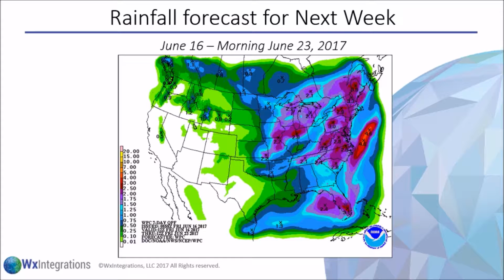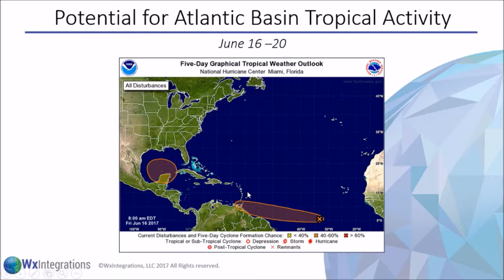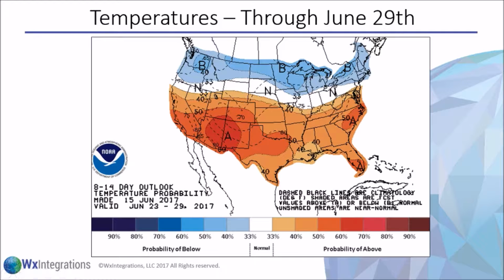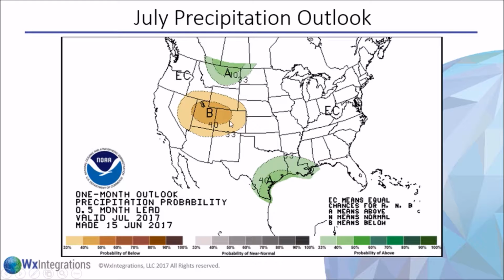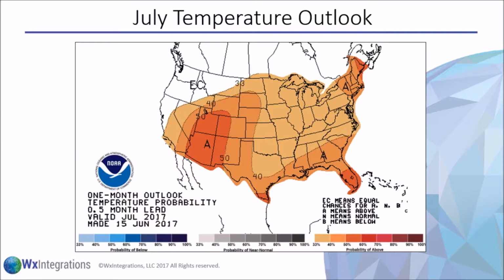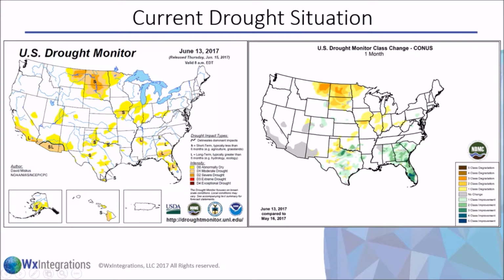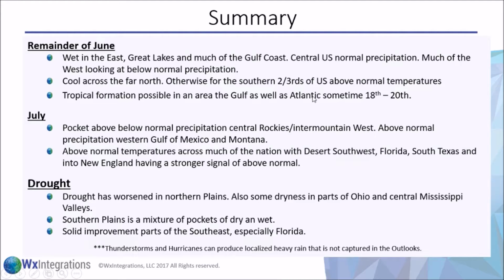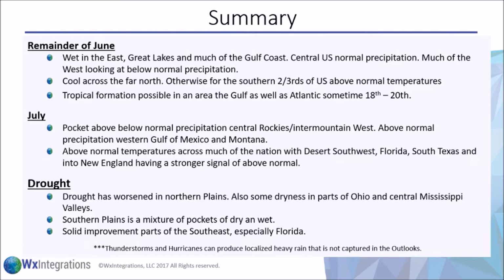WxIntegrations July Climate Outlooks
Diane Cooper, WxIntegrations CEO, provides a briefing on the July 2017 Climate Outlooks.

She discusses the current drought situation, activity in the tropics and a look at what we expect through the end of June and the outlooks for July for temperatures and precipitation.